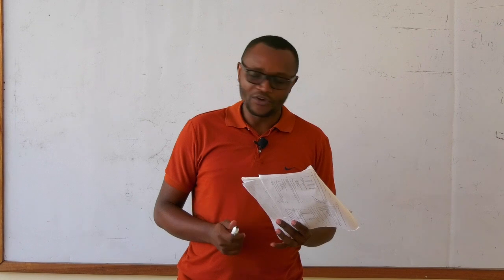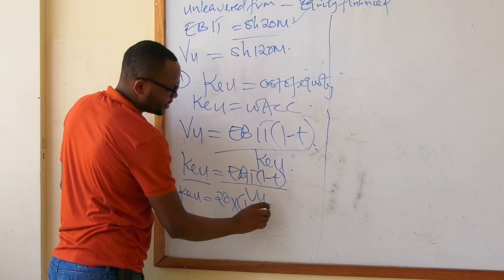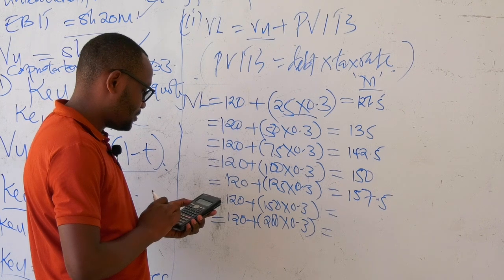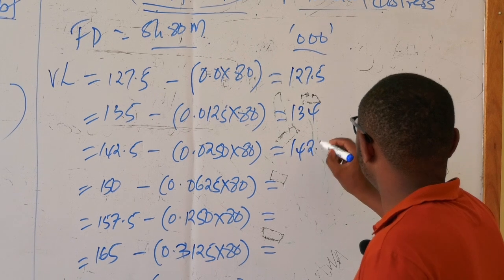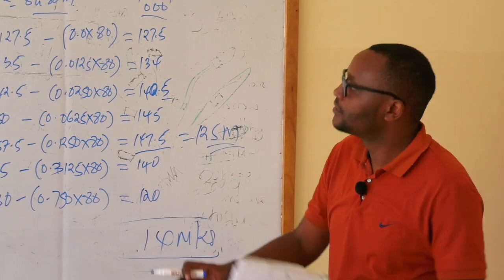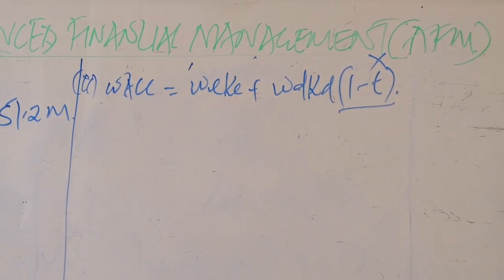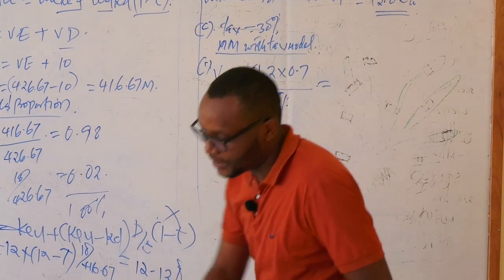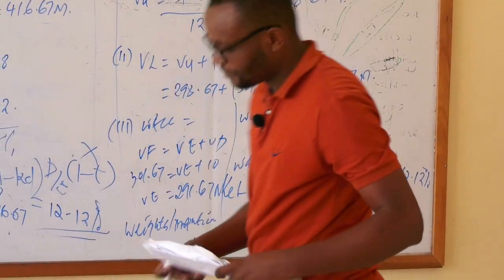ADVANCED FINANCIAL MANAGEMENT (DEC 2007, Q1B & DEC 2016, Q3B)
How to tackle KASNEB Questions (Advance Financial Management).

Joseph Kilonzo Kioko.